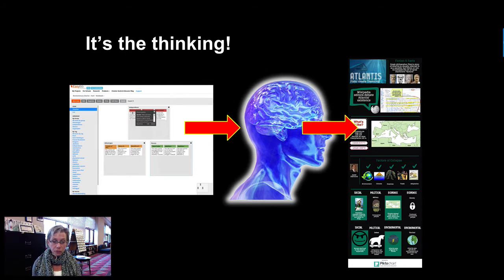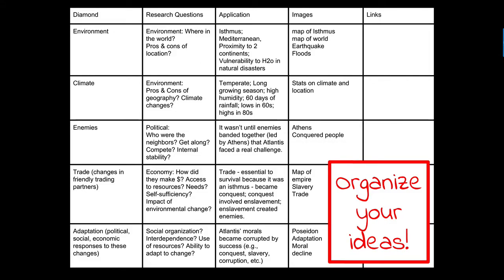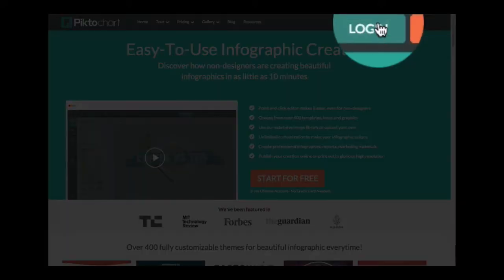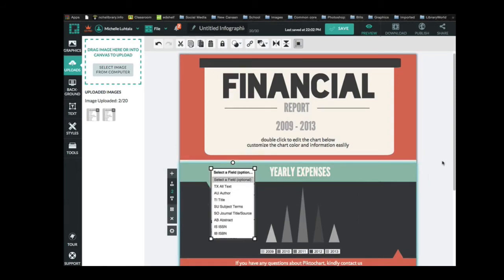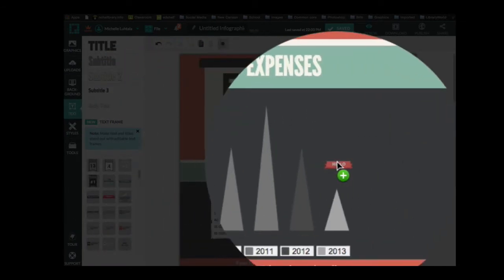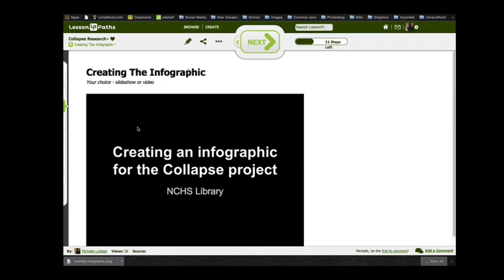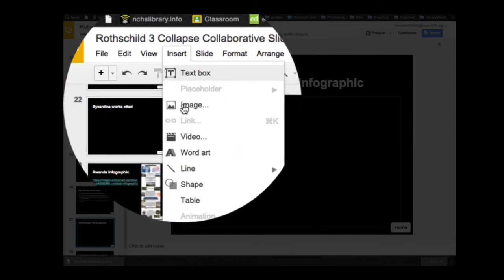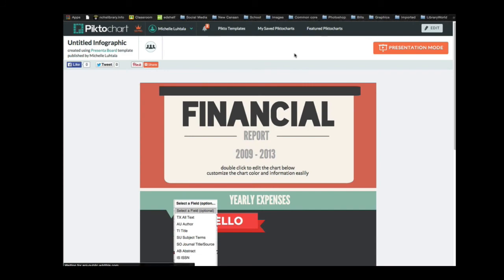Creating an Infographic with thinking